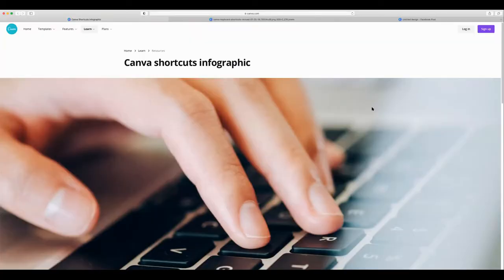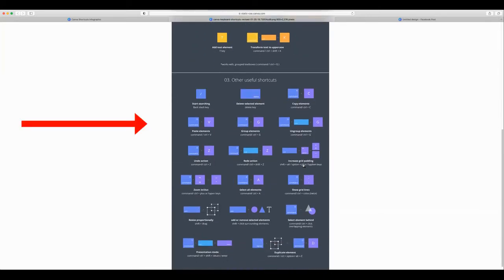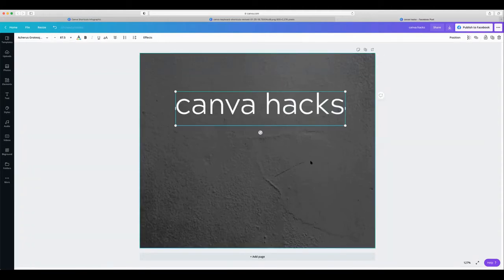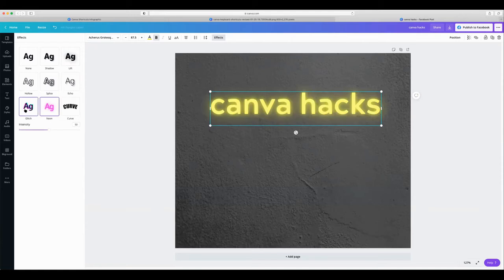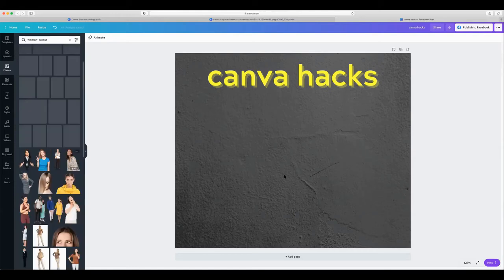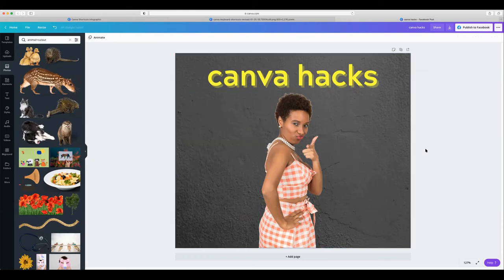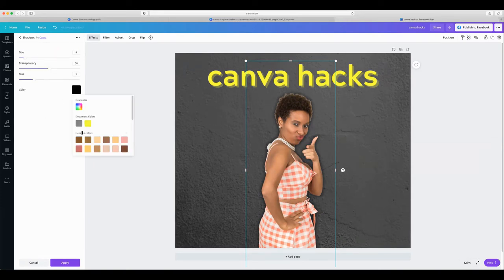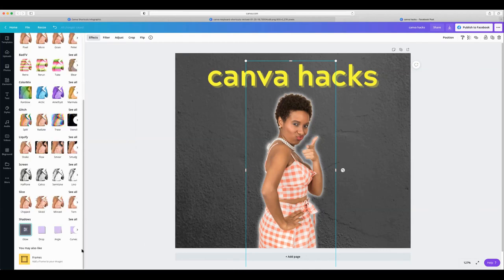Unleash Your Design Skills with These Canva Hacks & Tricks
Hi Guys! In todays video I share 4 Canva Hacks and Tricks that you might not have known about and would help you improve your designing of graphics in Canva and also save you time. By learning these tips, Unleash Your Design Skills with These Canva Hacks & Tricks. Canva is graphic design tool that will up level your online business. These canva hacks and tricks will up level your design skills. Enjoy!

Ecommerce business does not need to be complicated. Let me share with you how you can create a  Store for your ecommerce with Shopify and start making your first sale on shopify.  I will also show you how.

My name is Rudo and on this Online Biz CEO channel I share how I grew my online business and how you can do so too. I will show you how to build your online store and potentially make money online and how you can start earning income on the internet fast today.